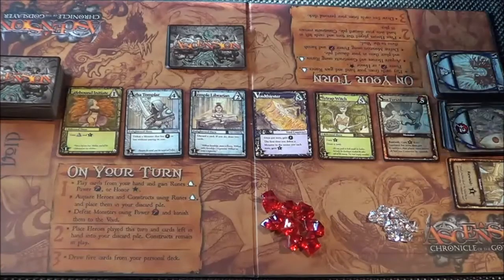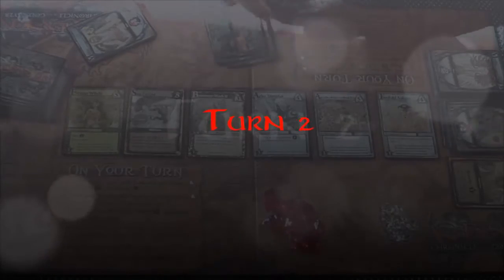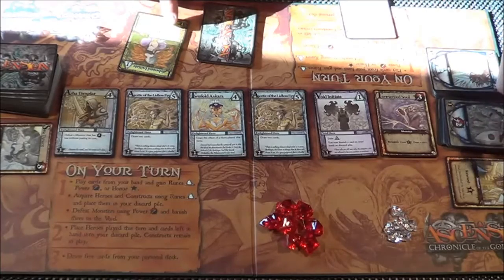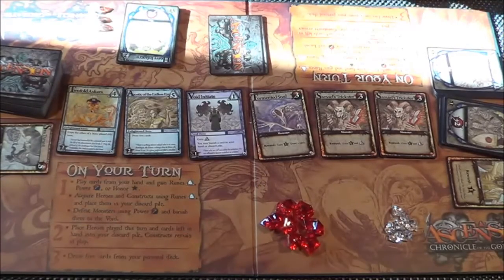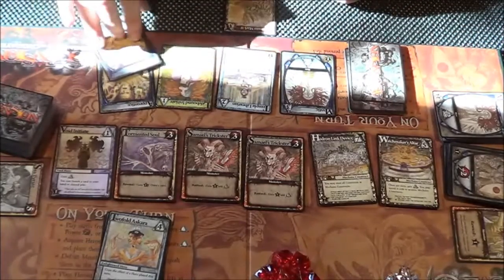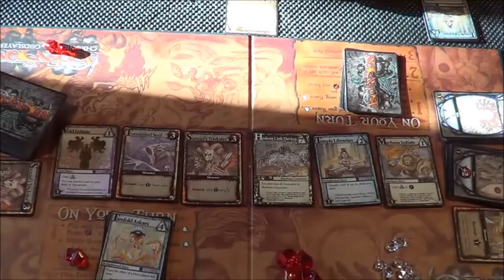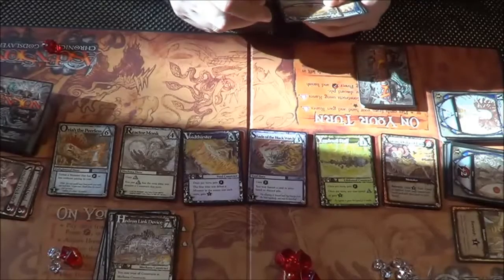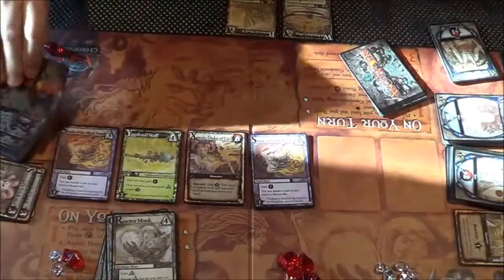Gameplay 13: Ascension: Chronicle of the Godslayer. Turns 1 - 6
Here's the first 6 turns for the single player variant for Ascension.
I'm hoping I haven't made too many mistakes but knowing me I more than likely will have, I have already caught and noted one or two but I hope you enjoy the video.

Stay turned for turn 7 and onwards.